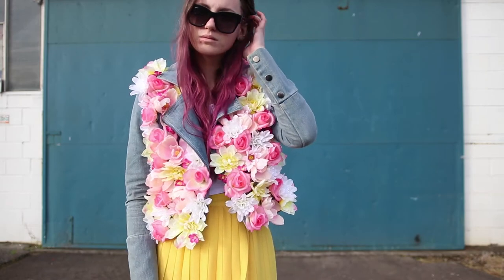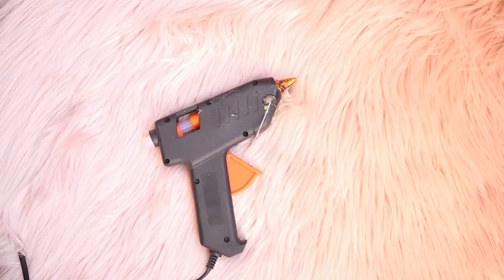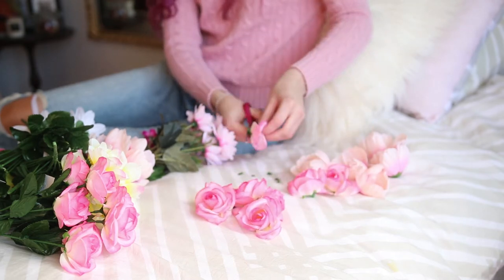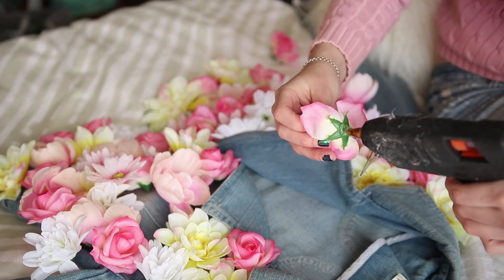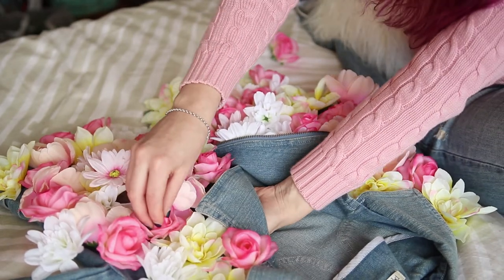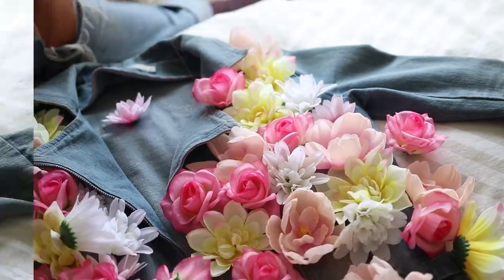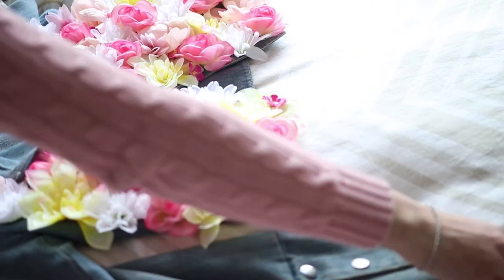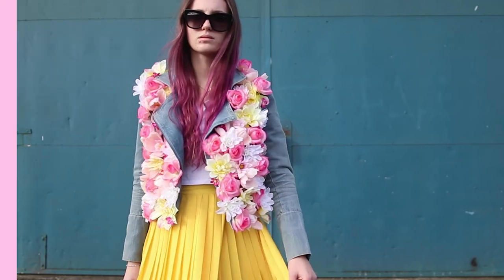DIY Floral Jacket Using Fake Flowers 🌸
This week Ellen's showing you how to make this funky flower jacket!

//LINKS//

'ssconquer'
'tardaeda'

//MUSIC//
Epidemic Sounds